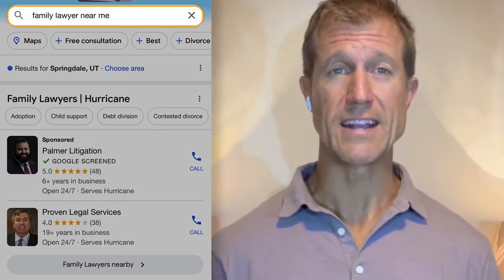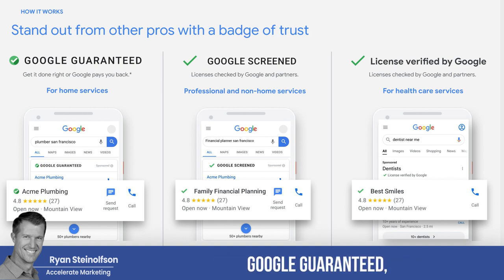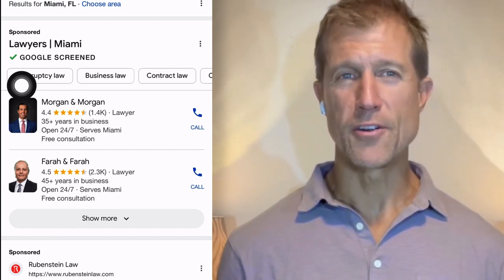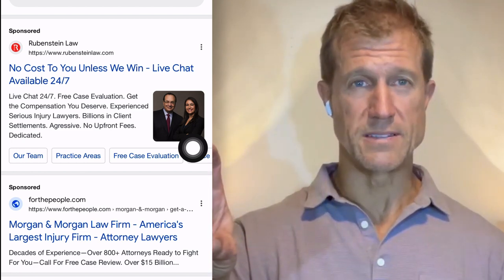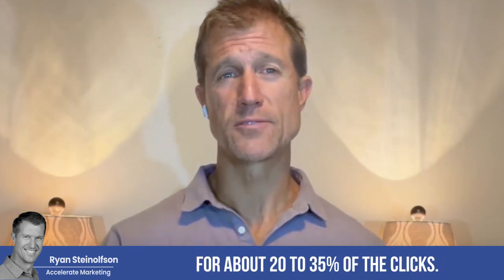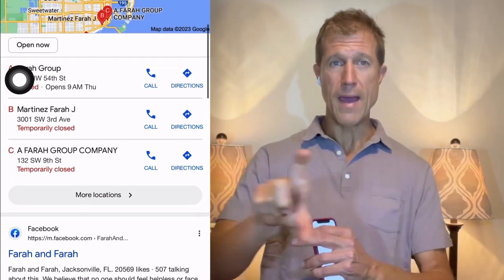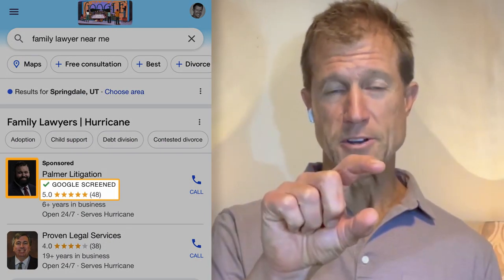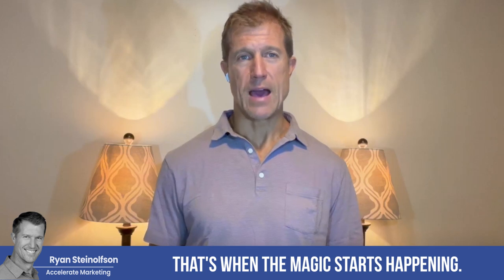Local Lead Generation: How to Find Local Customers with Google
Discover the secrets to successful local lead generation using Google Local Service Ads! Learn how to tap into a goldmine of local customers for your business.

0:00 Introduction
0:37 Search on your Phone
1:40 Pay-Per-Click Ads
2:38 Google Screened & LSAs
4:00 PROOF of Mobile Search Dominance
5:39 Three R's of Google Search
7:15 Cost per Acquisition

Local Lead Generation: How to Find Local Customers with Google, marketing agency, get more customers, boost your business, local service ads, google guaranteed, google screened, local seo, geotargeting, google local service ads, local services, google listing